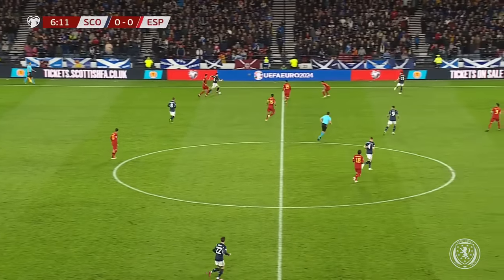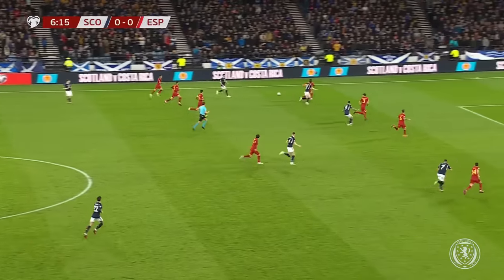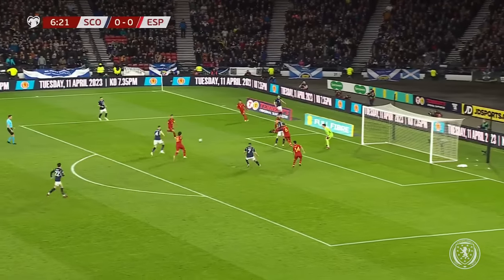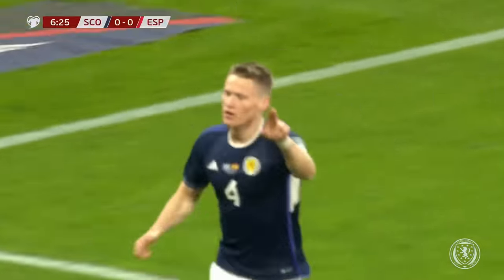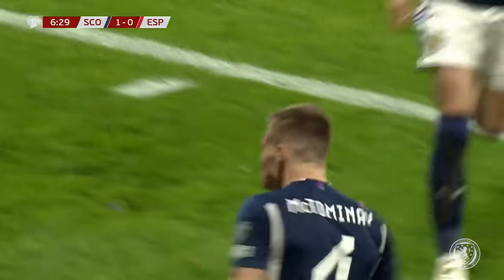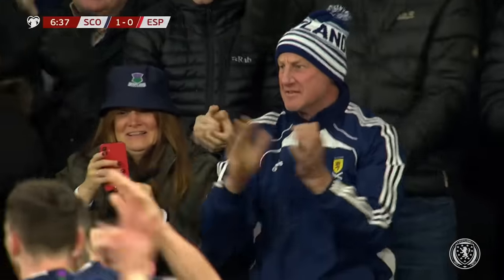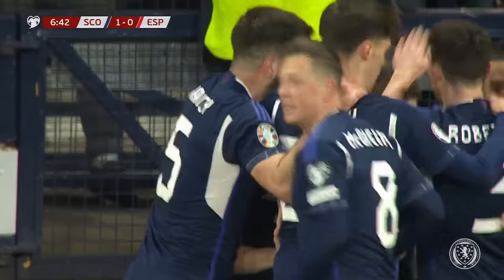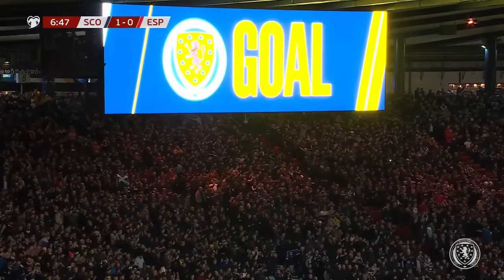Scotland 2-0 Spain | McTominay Scores Twice to Stun Spain! | Euro 2024 Qualifier Highlights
Scott McTominay Scored Twice to secure a Stunning Win over Spain!